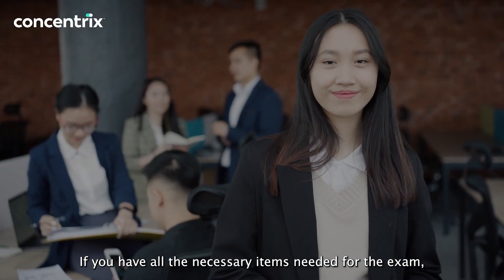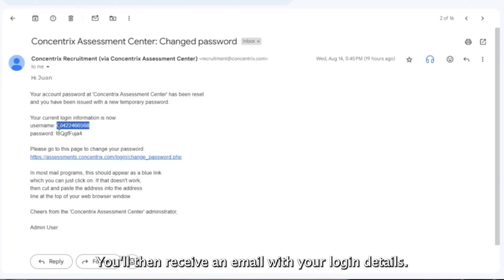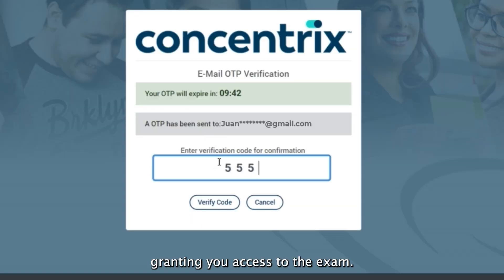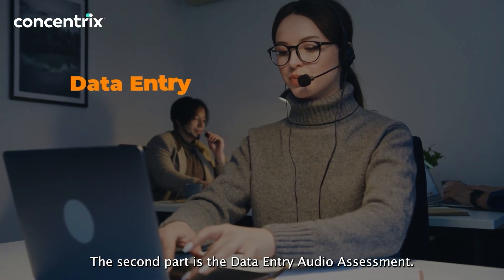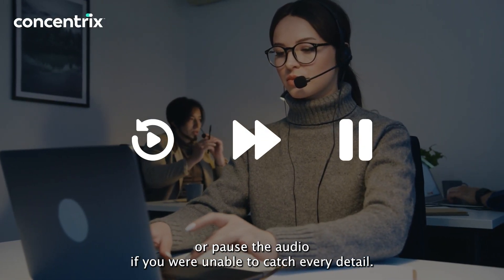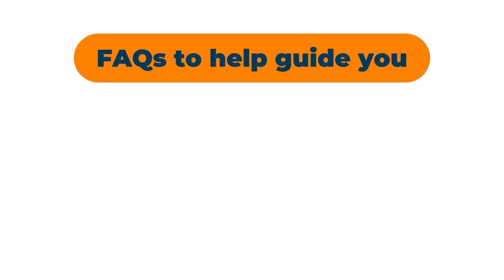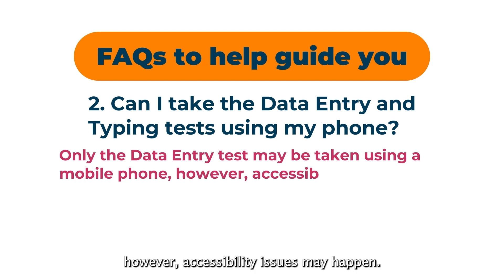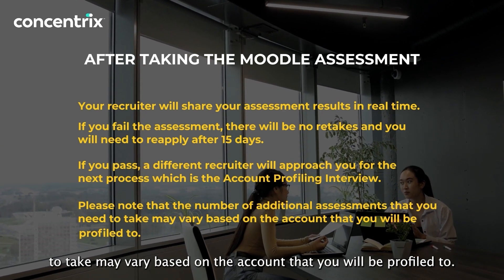Standard Moodle Process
This video provides a walkthrough for applicants who will be taking the Standard Moodle Assessment. The video also includes deatils on exam requirements, and tips to effectively prepare for the assessment.